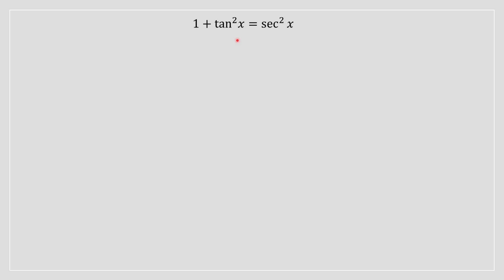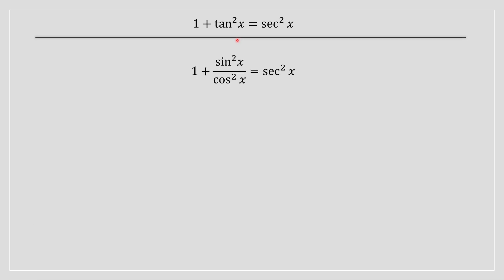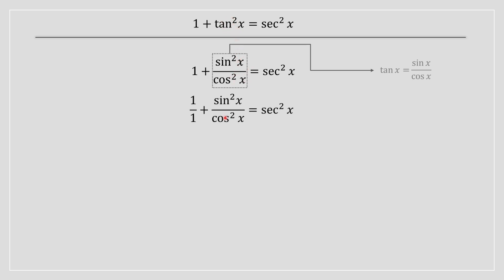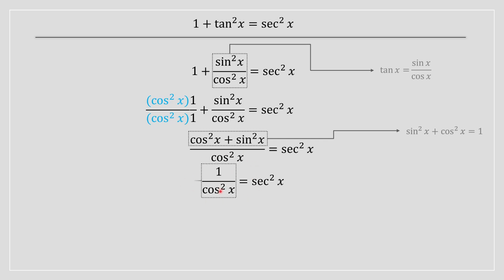1+tan²(x)=sec²(x) Proof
Welcome to our concise and clear tutorial on proving 1+tan²(x)=sec²(x)! In this video, we'll walk you through a step-by-step proof and provide a deep understanding of this trig identity.